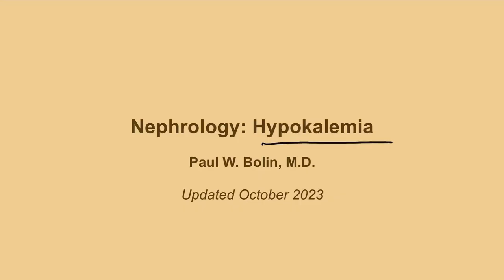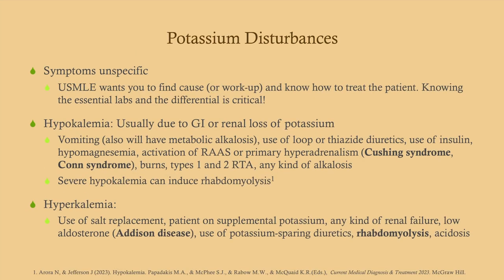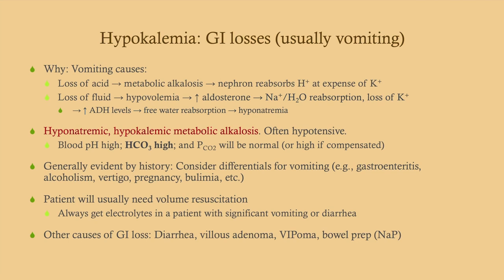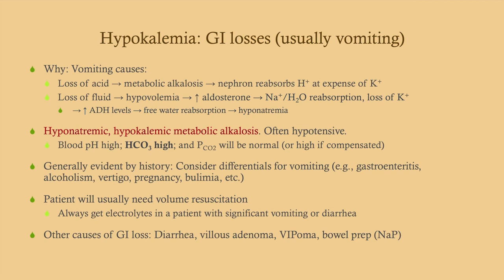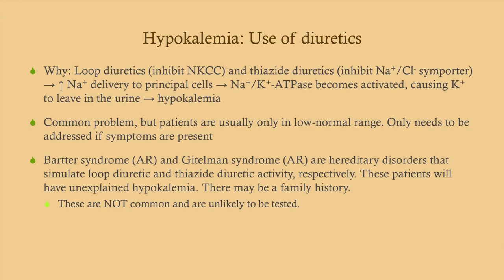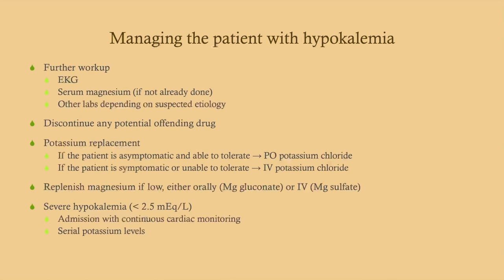Hypokalemia - CRASH! Medical Review Series